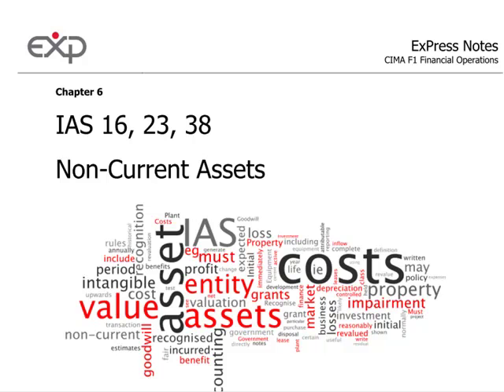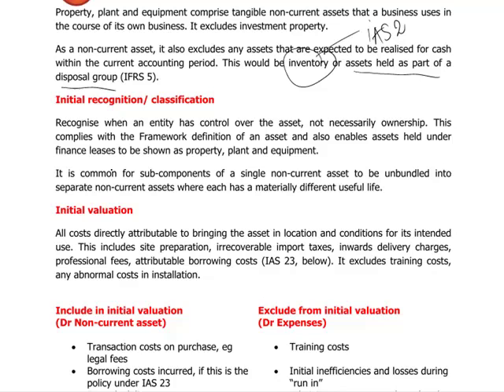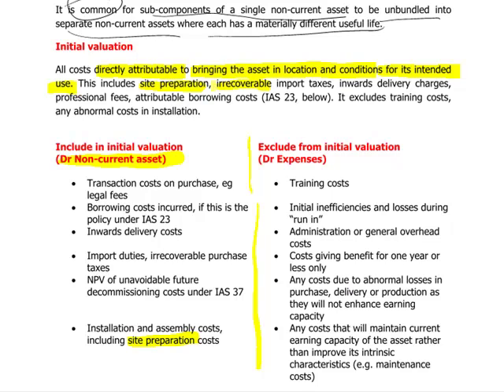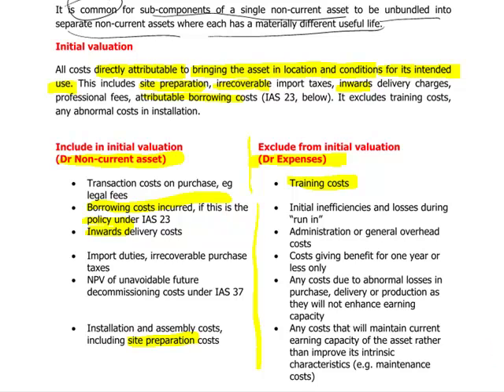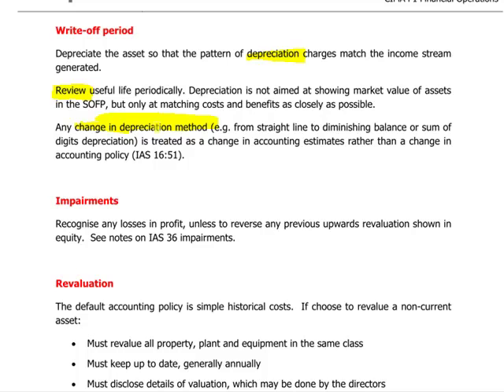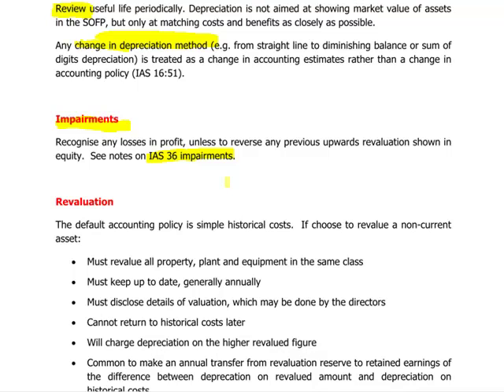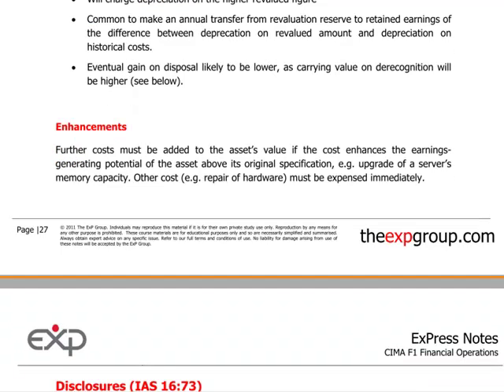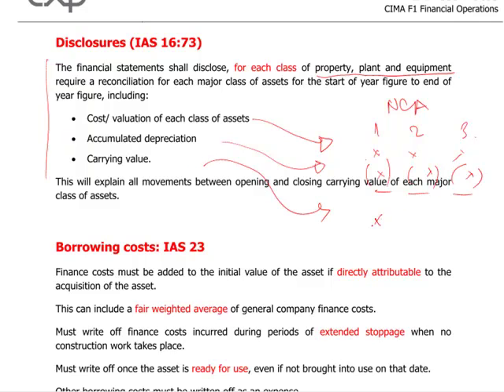CIMA F1 - 7 IAS 16: non-current assets